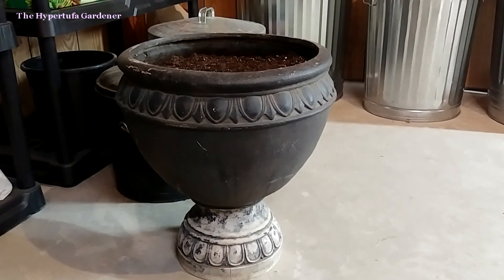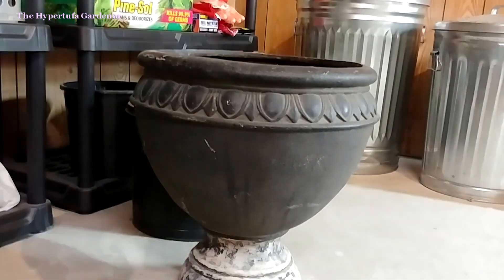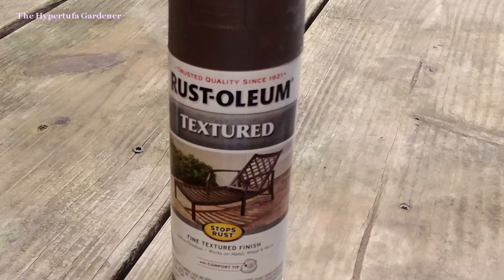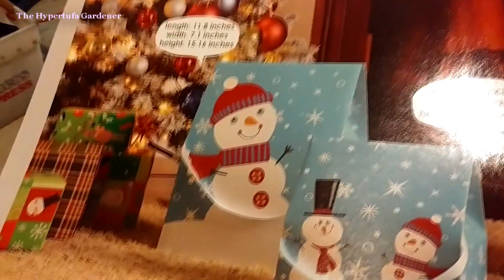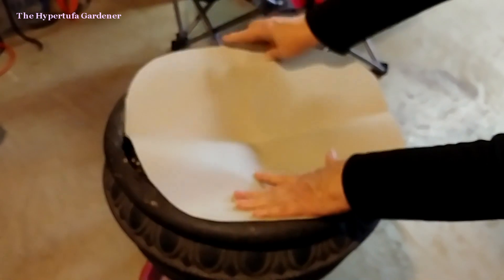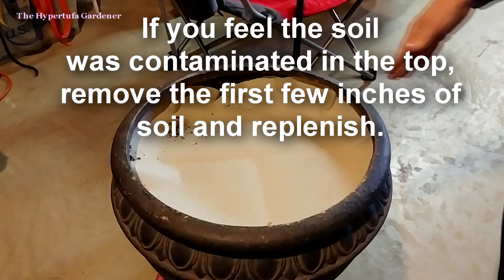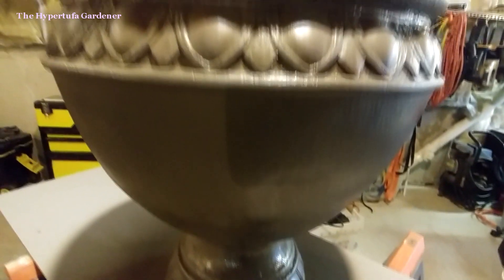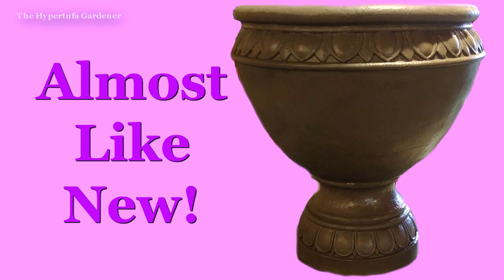Renewing Old Planters - $$$ Money Saving Tip!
We had an old planter this winter that was looking pretty bad, but I was just not ready to dispose of it.

Instead, I renewed it with a coat of paint and some work and it looks like a new one.  See for yourself in the video.